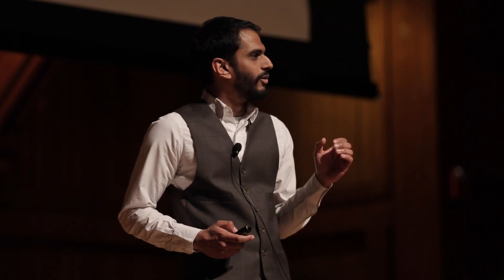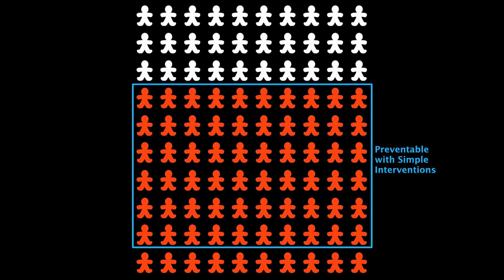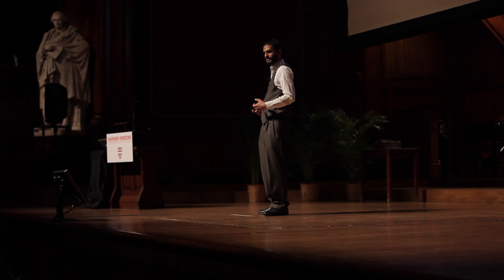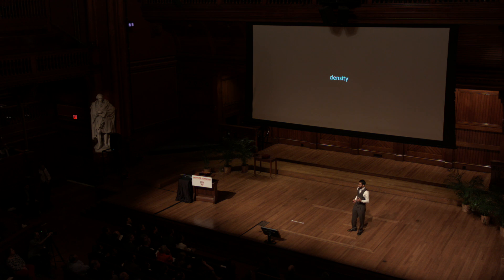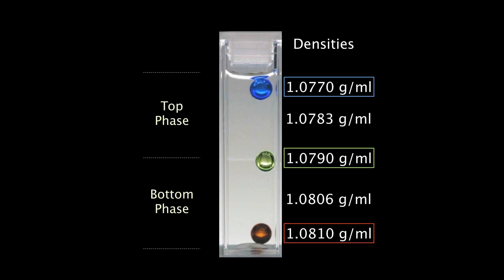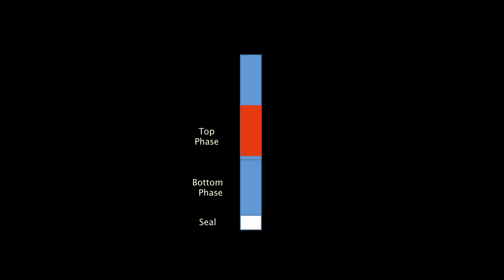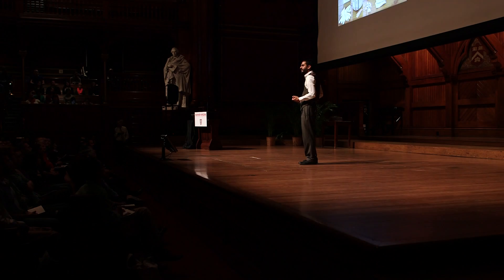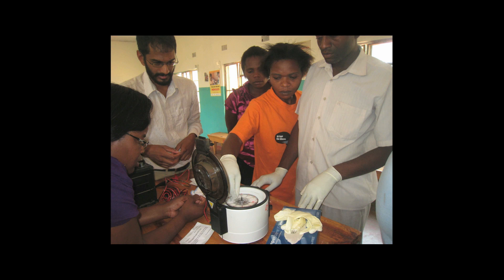Ashok Kumar | Harvard Horizons Symposium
April 2014: Harvard Horizons Symposium, featuring Ashok Kumar, a PhD candidate in Applied Physics, on "Simple Technology to Tackle Sickle Cell Disease"

Harvard Horizons, an initiative at the Graduate School of Arts and Sciences to celebrate the ideas and innovations of PhD students at Harvard, selected 8 finalists as 2014 Horizon Scholars. Their talks were delivered at the Harvard Horizons Symposium in Sanders Theatre on April 22, 2014.